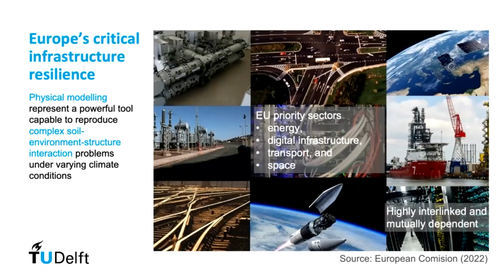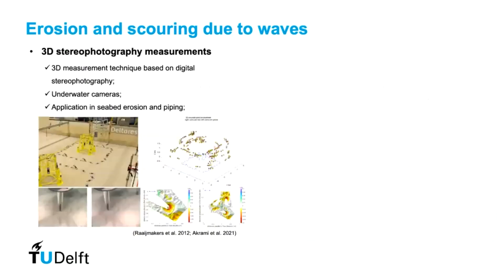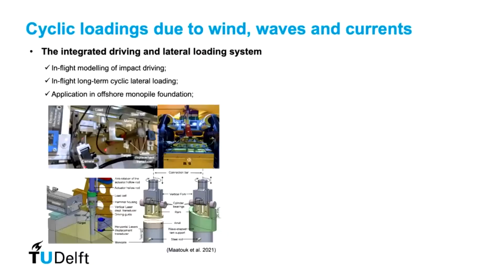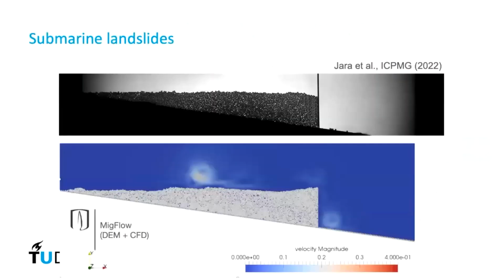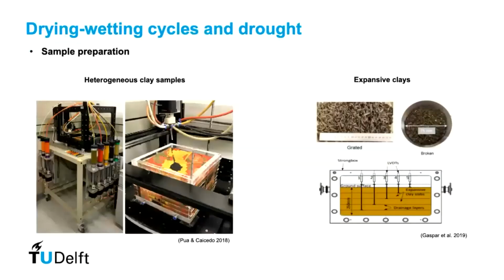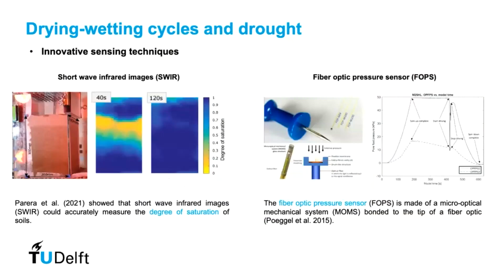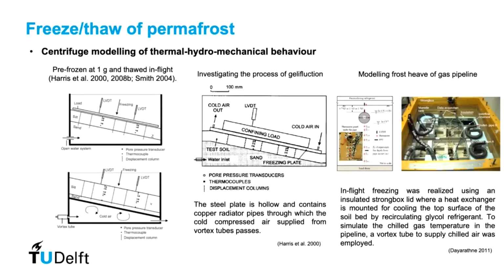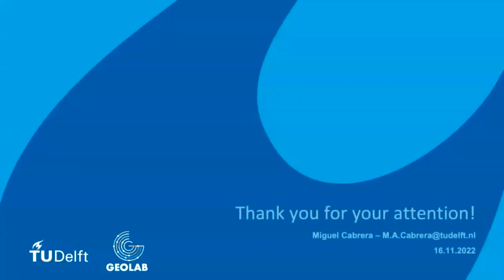5. Physical modelling of the impact of climate change, extreme events & aging on CI